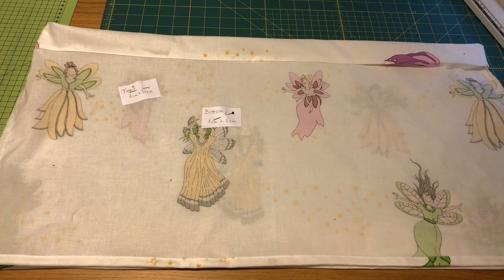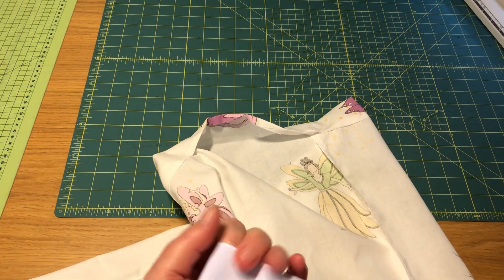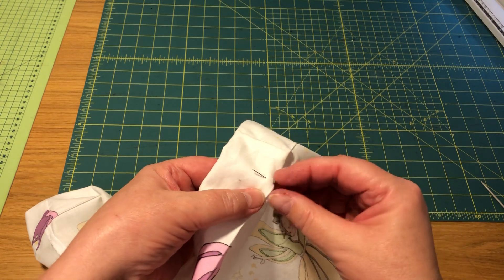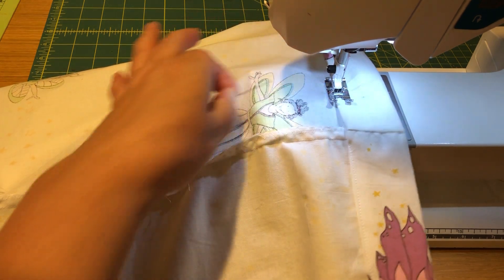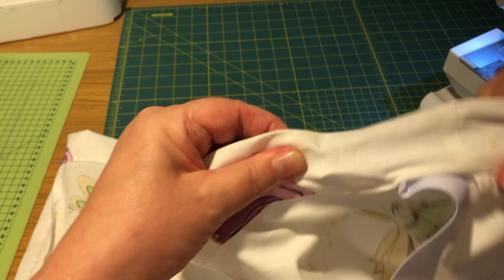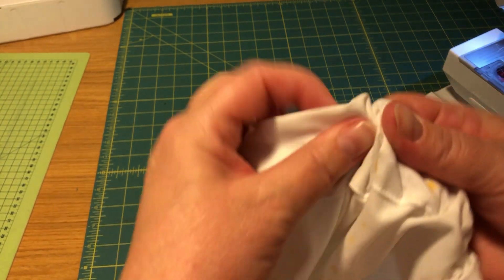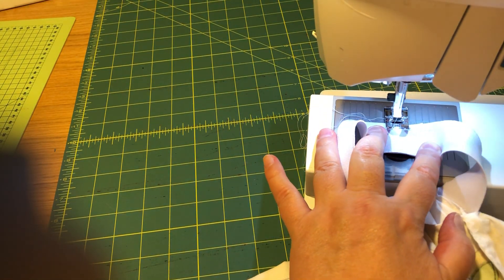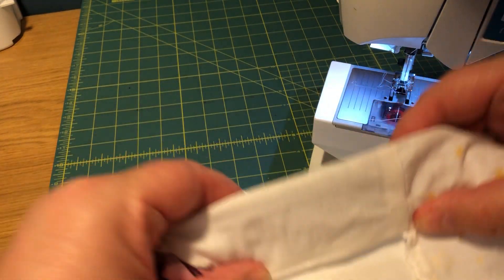23 November 2021